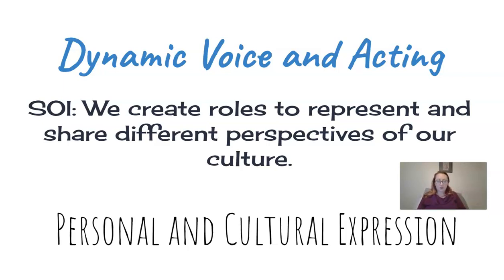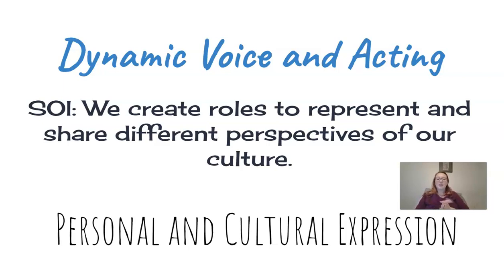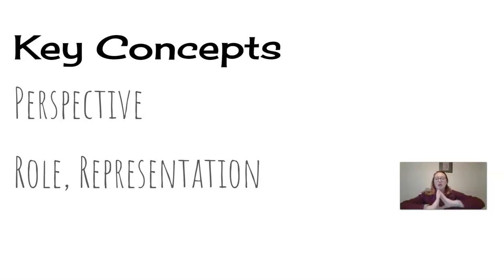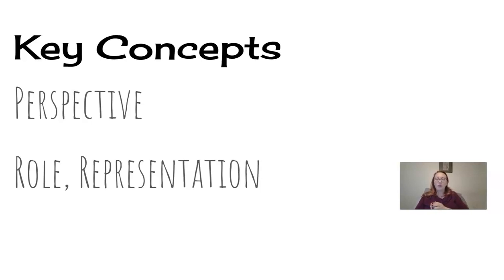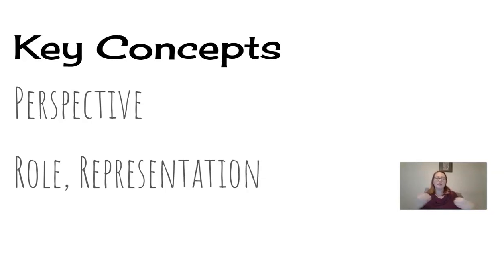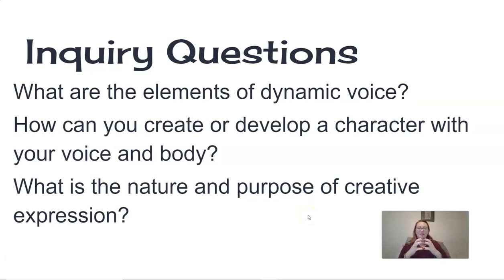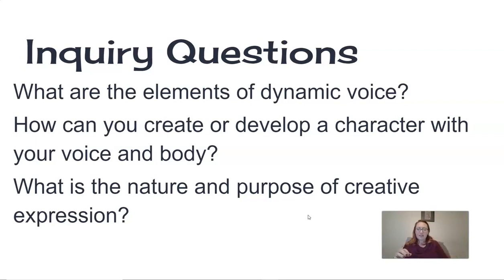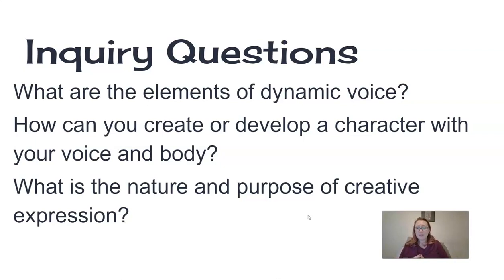Unit 4 Dynamic Voice and Acting Overview